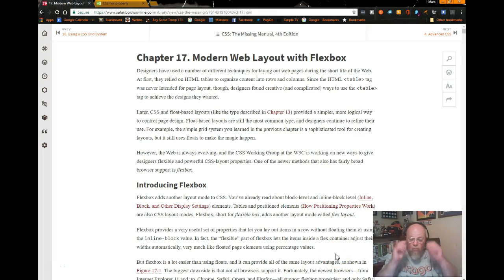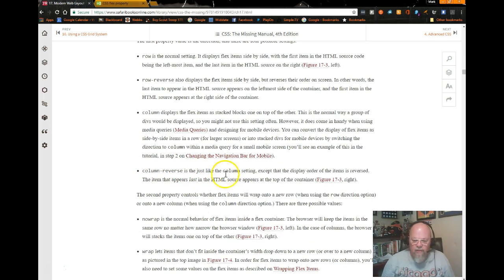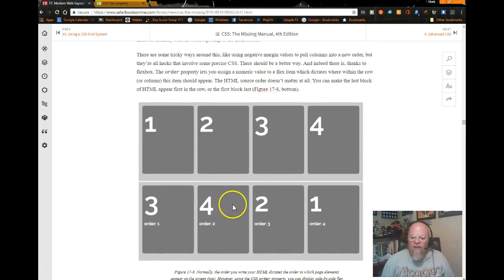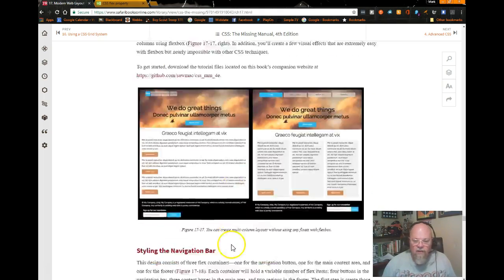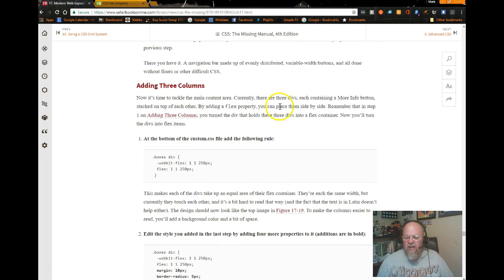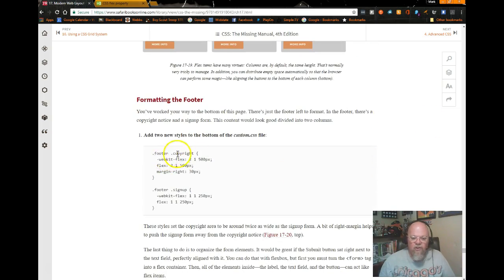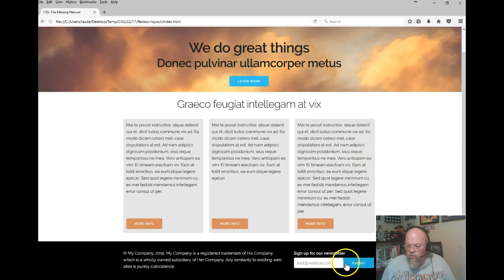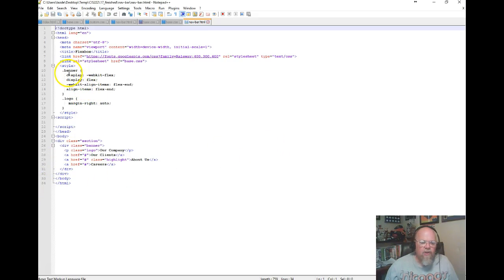Recording #11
CIS222 Chap 17